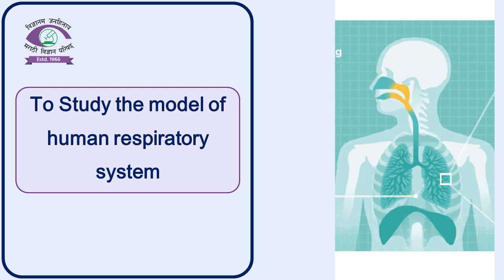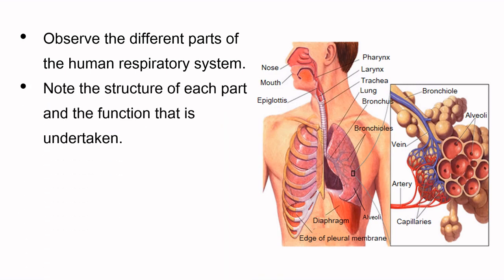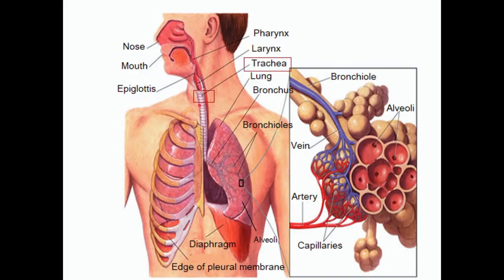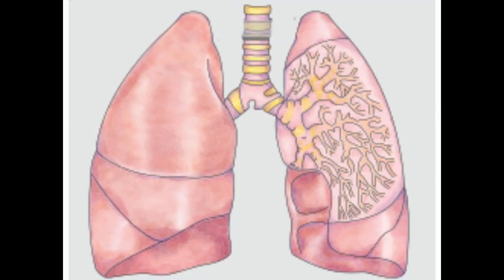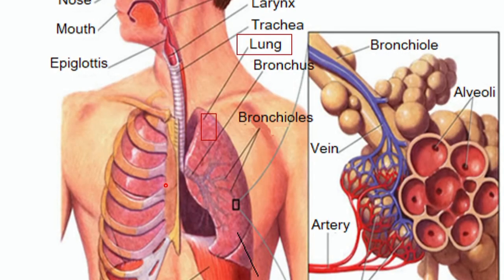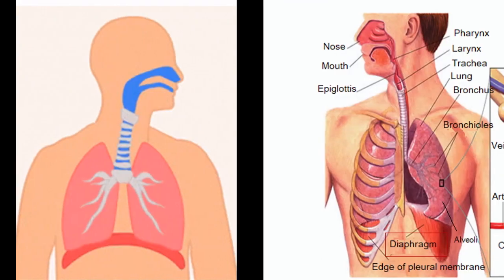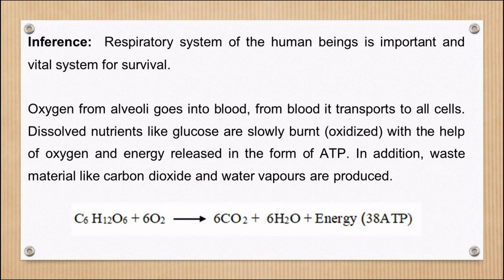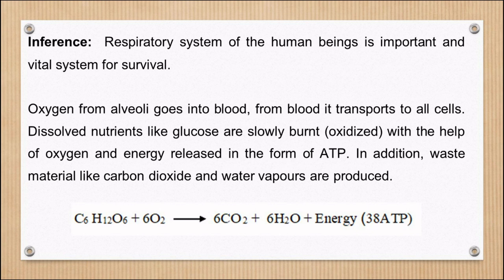8th Experiment - Human Respiratory System | Marathi Vidnyan Parishad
8th Experiment  - Human Respiratory System | Marathi Vidnyan Parishad
• Respiratory system of the human beings is important and vital system for survival.
Oxygen from alveoli goes into blood, from blood it transports to all cells. Dissolved nutrients like glucose are slowly burnt (oxidized) with the help of oxygen and energy released in the form of ATP. In addition, waste material like carbon dioxide and water vapours are produced.
Respiration
Parts of Human Respiratory System
Function of Human Respiratory System
Pharynx
Epiglottis
Larynx
Trachea
Lung
Bronchus
Bronchioles
Alveoli
Diaphragm